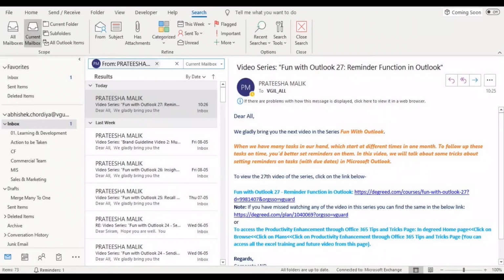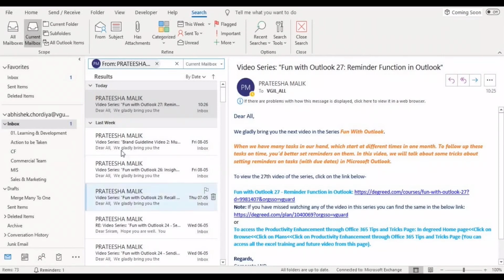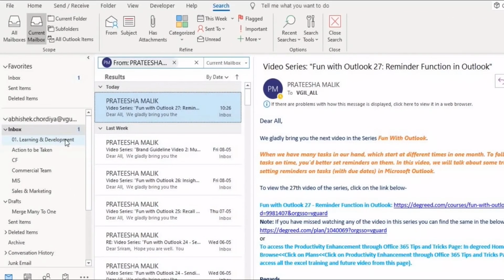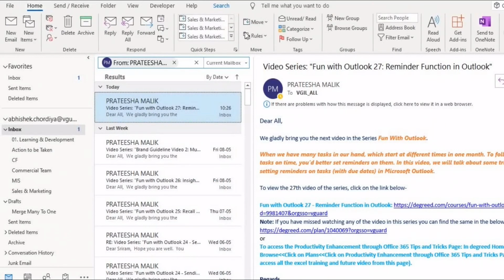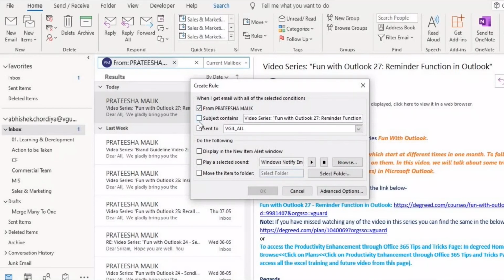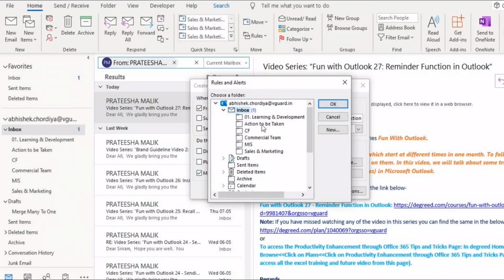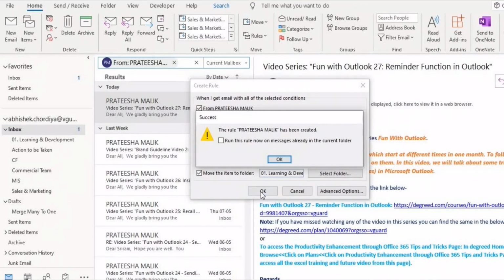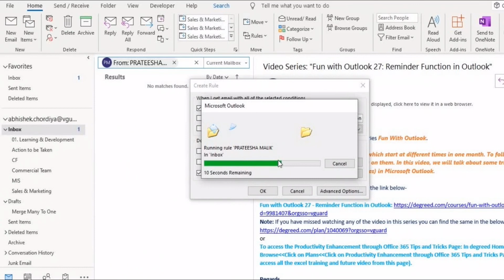Creating Rules in Outlook to Keep your Mail Box organised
Press 🔔 icon to get notified whenever i upload new video on Excel Tips.